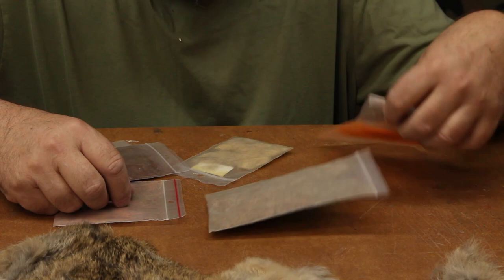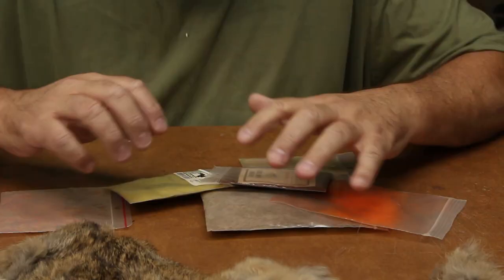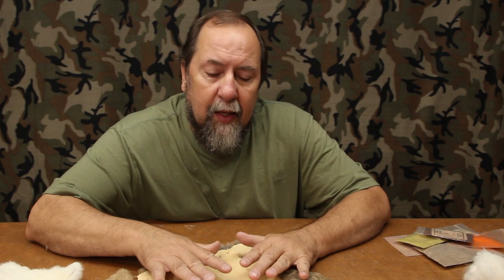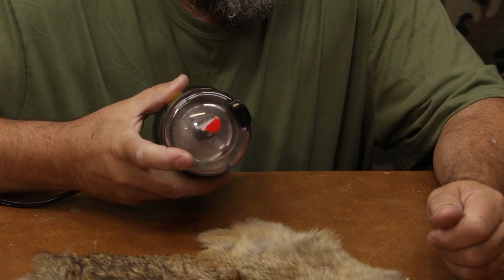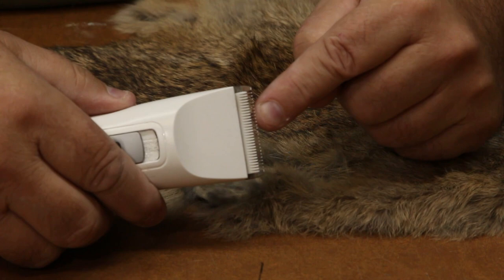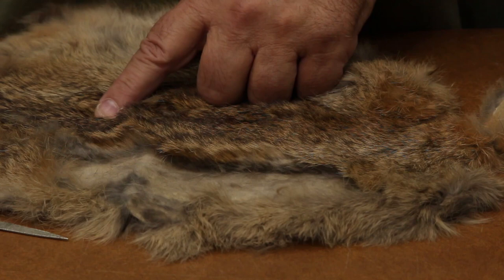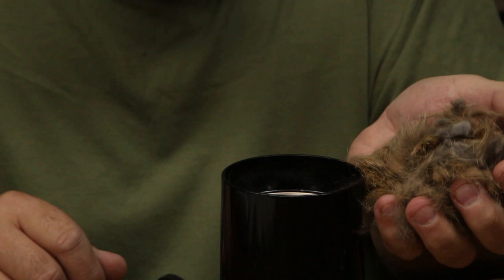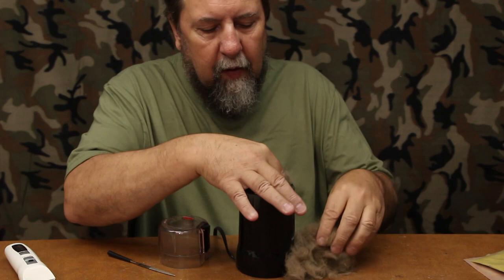Making Dubbing for Fly Tying #1 (Rabbit Hides, Shearing, Blending)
See how rabbit fur goes from the hide to dubbing in the #1 video in my Dubbing Series. See the "SHOW MORE" section below for quick links to the items used in this video.

Hides 5 pack
White Rabbit